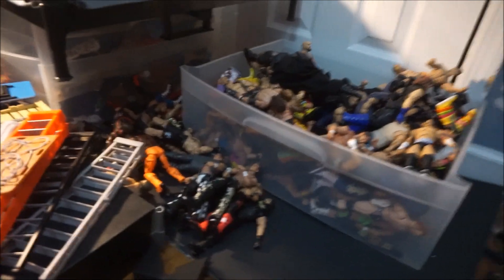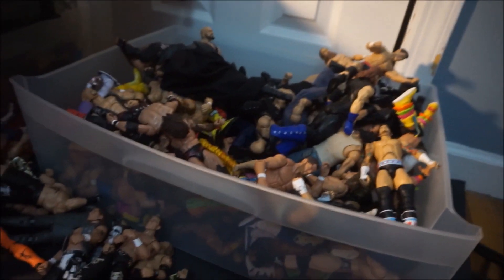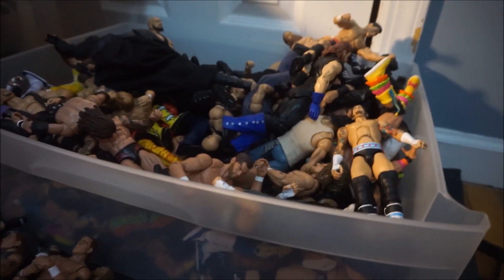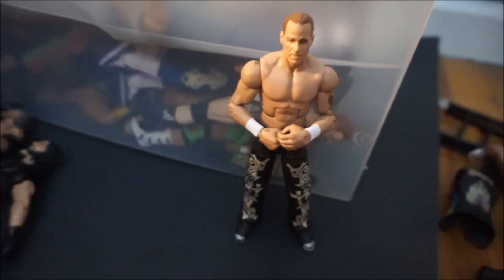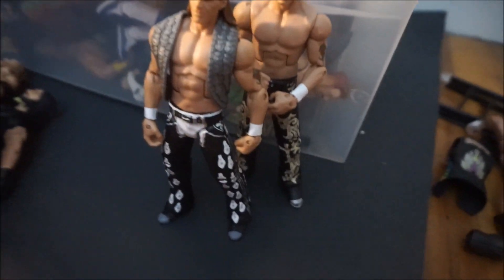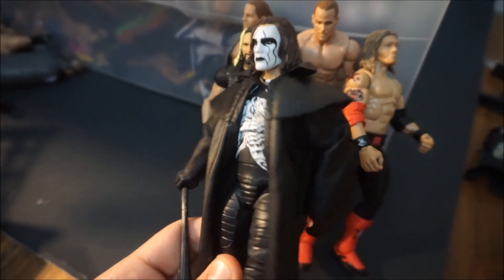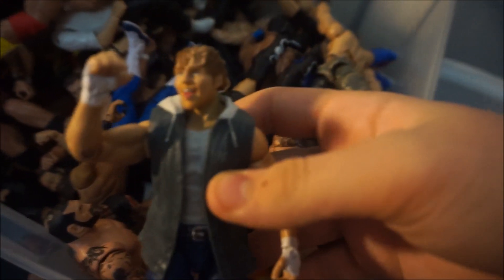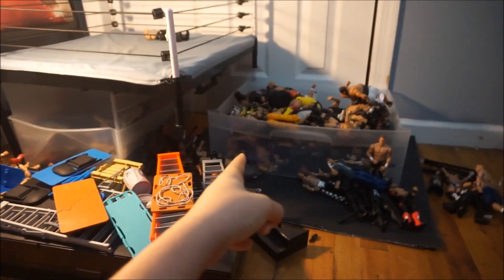The Bins Have Fallen!!!!